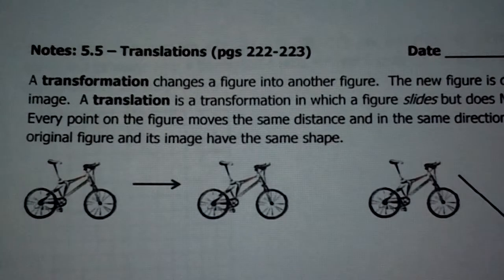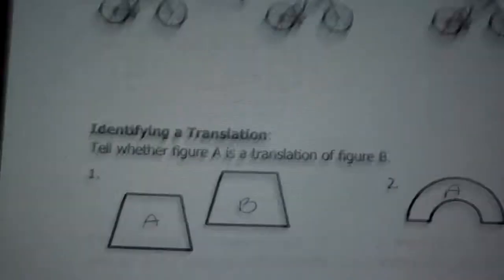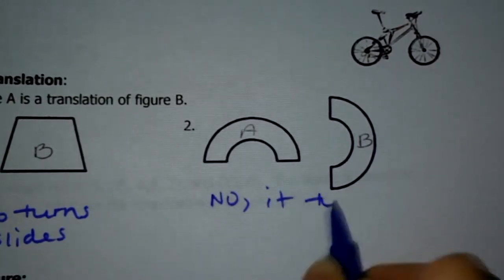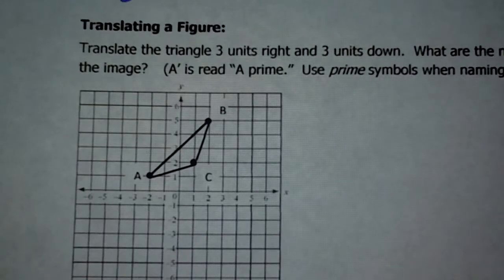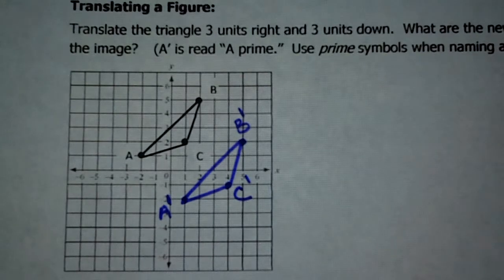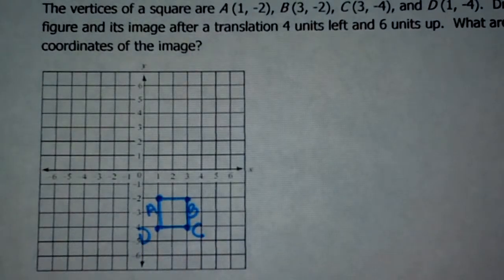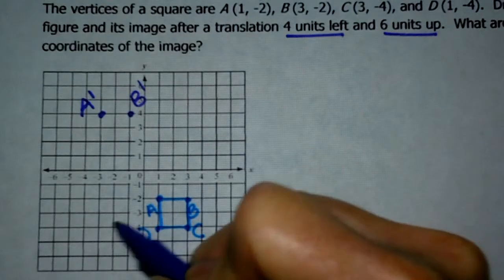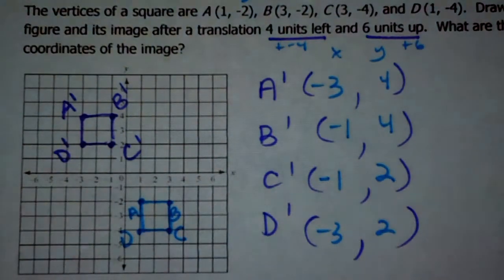Lesson 5.5 (2015)